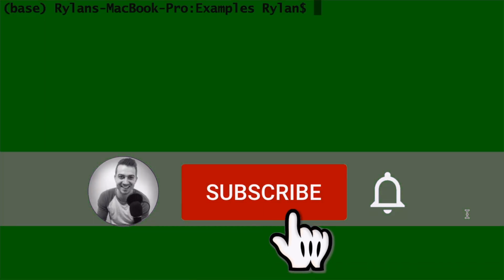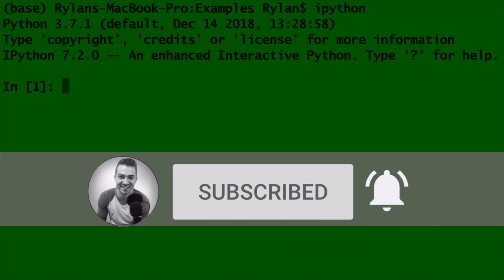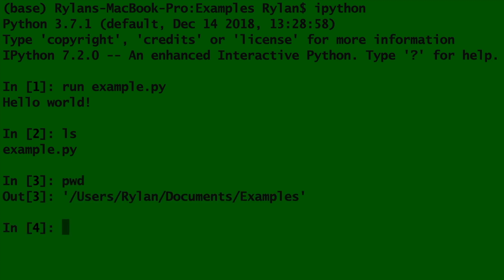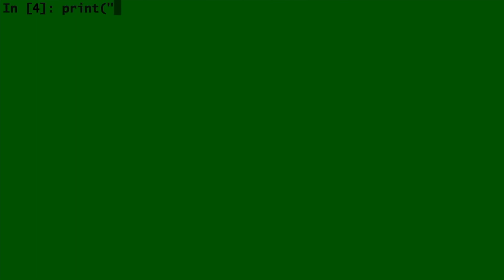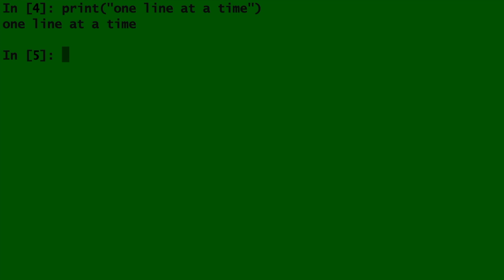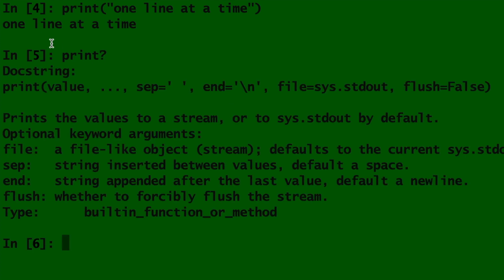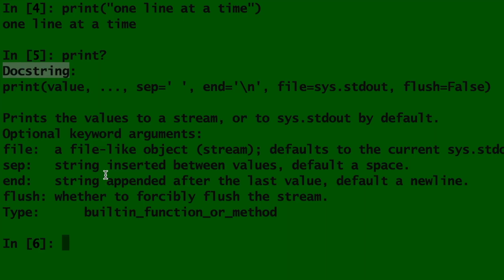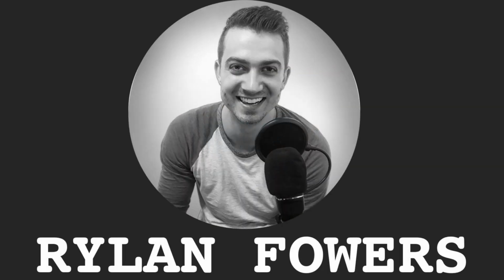What is IPython? - How to Use IPython for Beginners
^Downloadable code & more!

Other:
Amazing Basketball shorts What is IPython? Can IPython help me learn Python programming? This video will answer these questions.

This is a python anaconda tutorial for help with coding, programming, or computing. These are short Python videos dedicated to solving Python problems and learning Python syntax.

Other:
Underrated Cheap Basketball
Amazing Basketball shorts